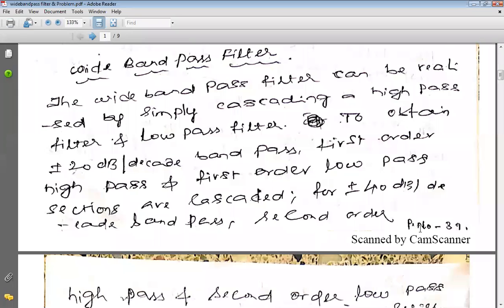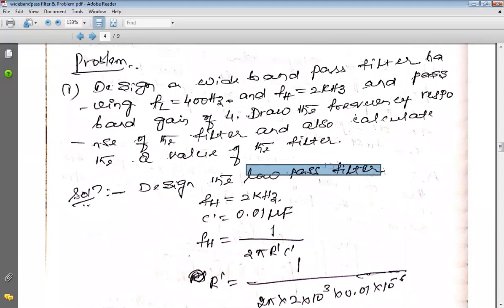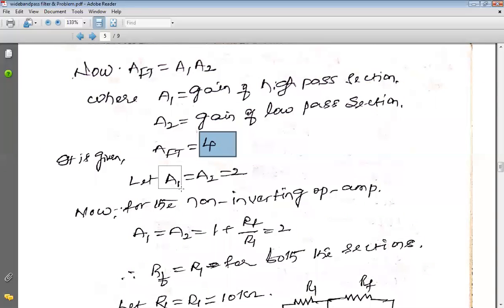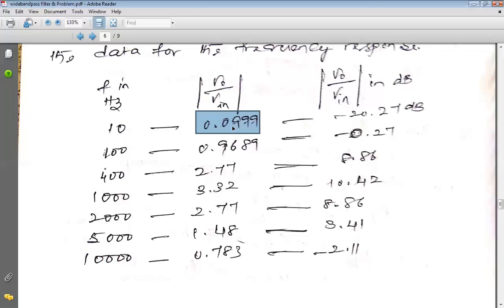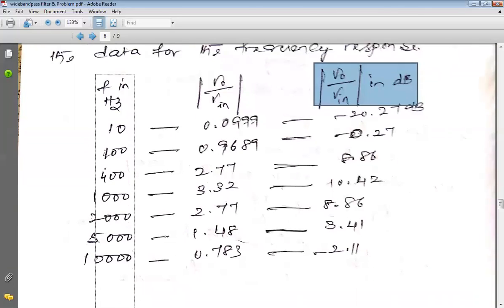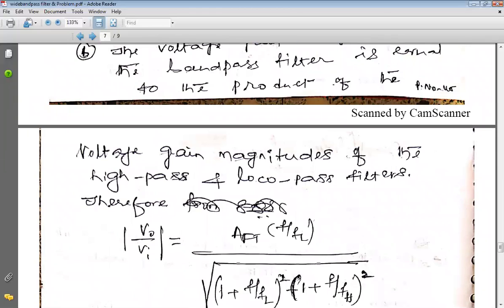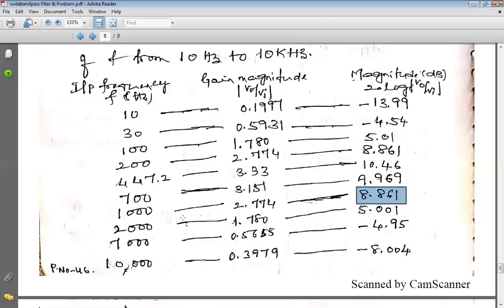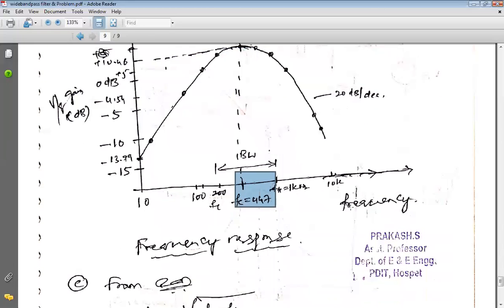widebandpass filter problems